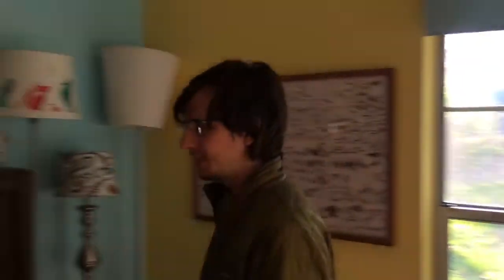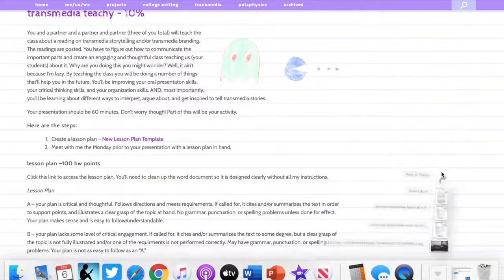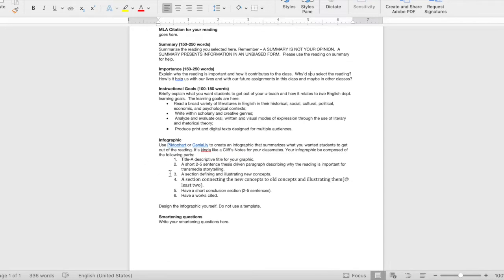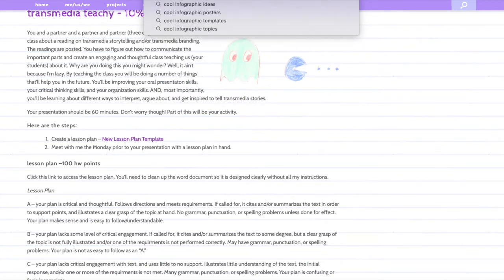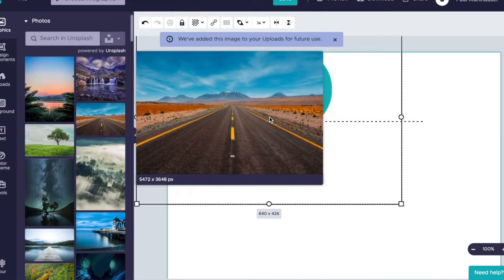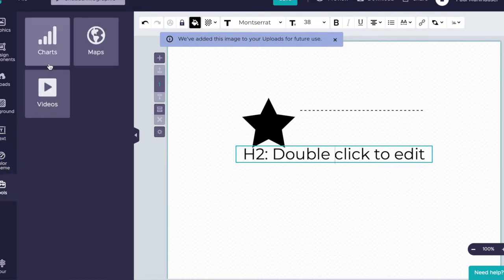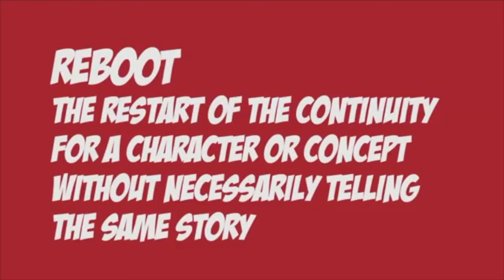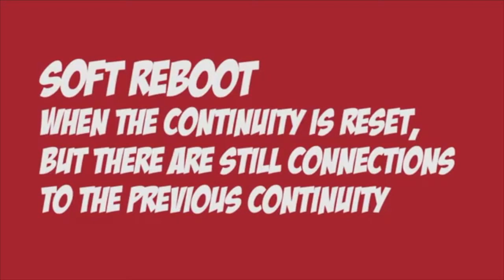Transmedia Storytelling Online: Week 4